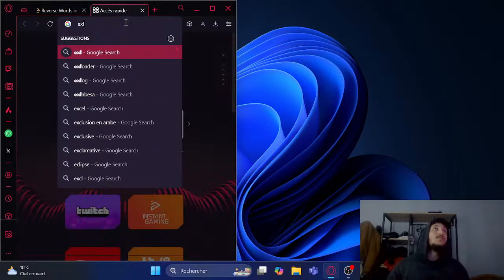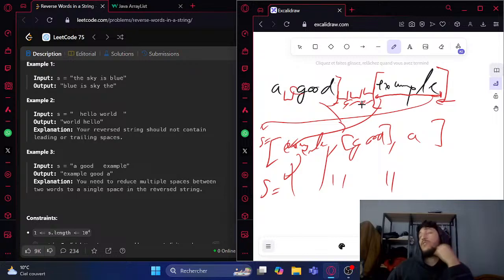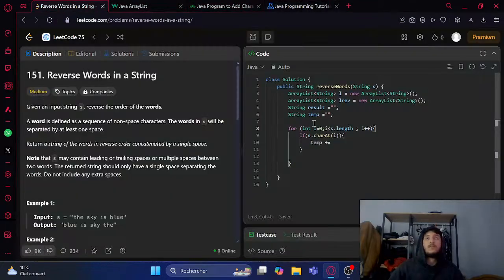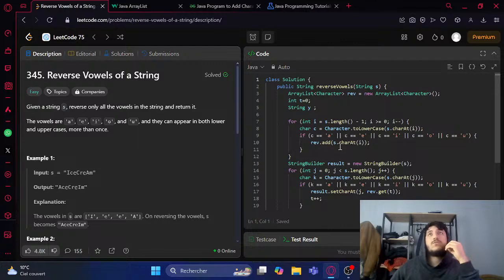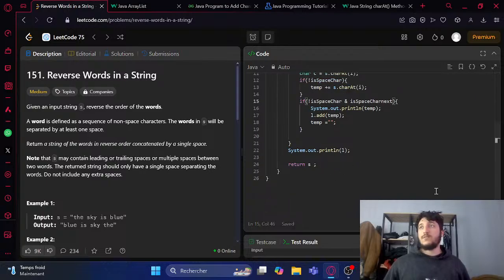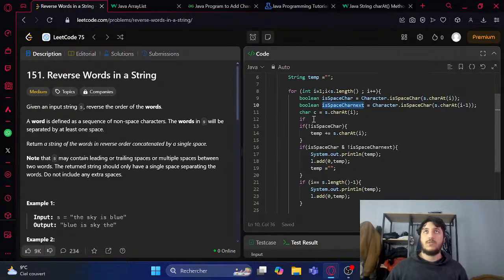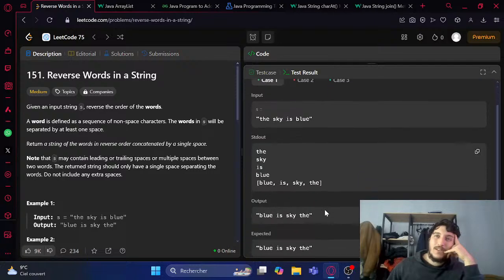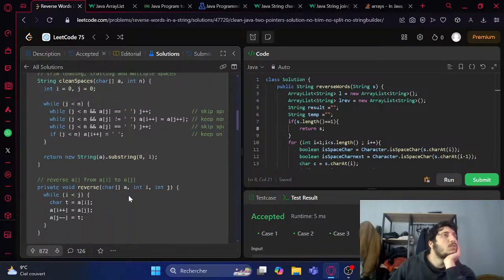I code EVERYDAY until i get a job/internships(day51)